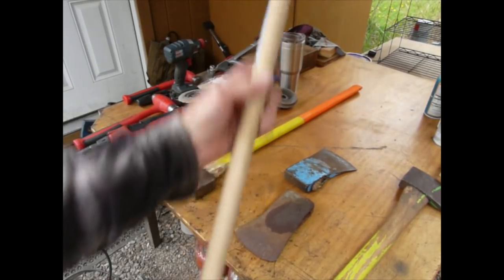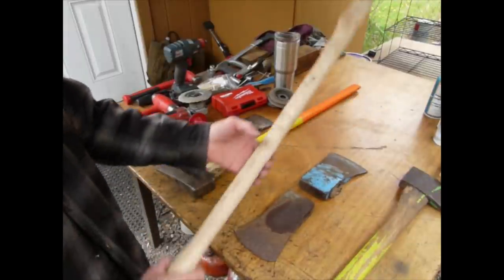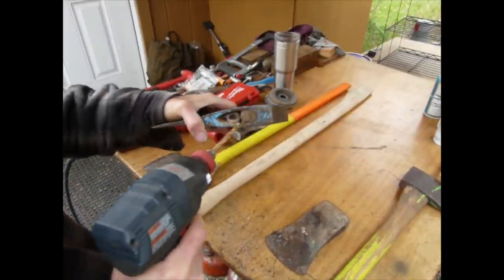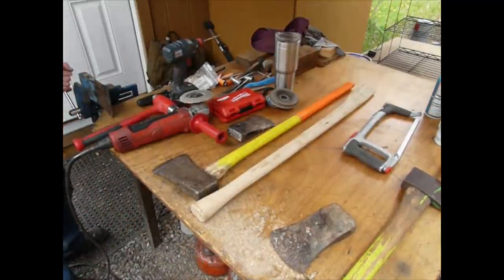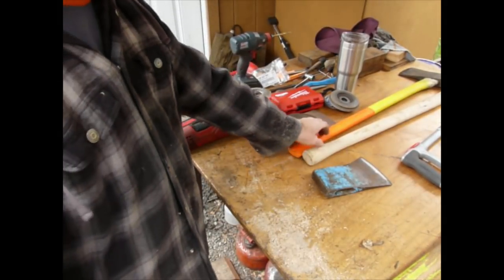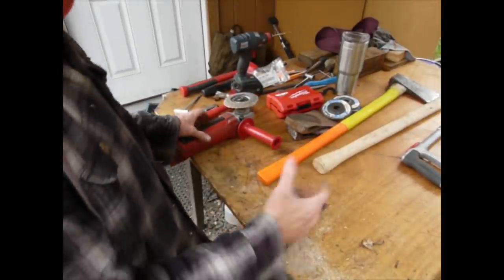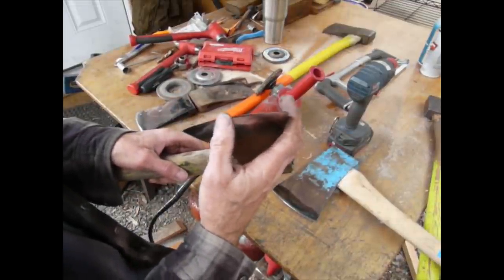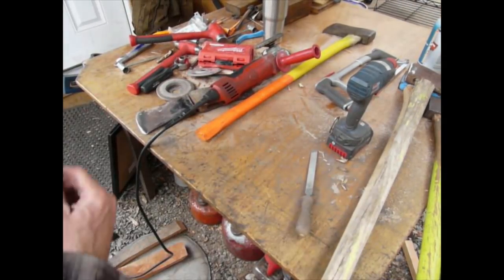The Faller's Corner - Getting your AXE together!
I was a little bummed about the filming glitch that required a redo on the Grady wedge in another axe. Such is life when one of you middle names is THWART-ation.
From my perspective, the grain orientation in an ax handle is a PARAMOUNT consideration. We looked at how it should be configured in the end of the knob while at the hardware store along with a few of the different handle options.
When the grain runs out of the shoulder like what we saw in the hardware store, many times the handle will crack/split when a guy is putting the hurt on a set of 12" wedges while attempting a little cognitive recalibration on a heavy back leaning tree. The same can be said for the end down by the knob.  If the grain is not running inline with the back & belly of the handle, the chances of a crack/split developing is exponentially greater.
Additionally, if you want to install a handle once and not have to continually "fuss" with it, then properly curing it before the installation is PARAMOUNT as well, imho anyway.
Usually reshaping the shaft to get it to fit into the handle is not a requirement. But as mentioned and shown, this axe head has a really narrow passage from the lug to the eye and needed an assist.
Also, I mentioned that in the reshaping process the temp on the head should ever exceed what a guy can handle with bare fingers.
On the axe head itself, GBA is also known as G]ränsfors [B]ruks [A]ktiebolag. The GBA I noted on the cheek was not stamped in very well - missing the "crown" insignia inside the circle above the GBA. From the little I looked into it, this style of Crest is a pretty rare version. It was associated with heads that were forged before 1982. As mentioned, I cannot remember where this axe head was acquired. Only that I have had this head for many years.
I'm currently available for custom saw modifications. Please shoot me an email.